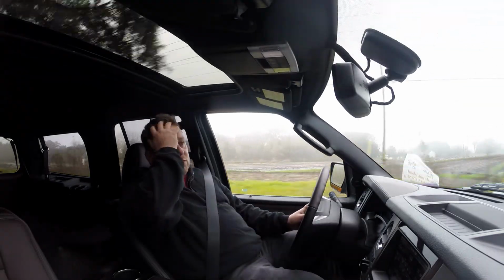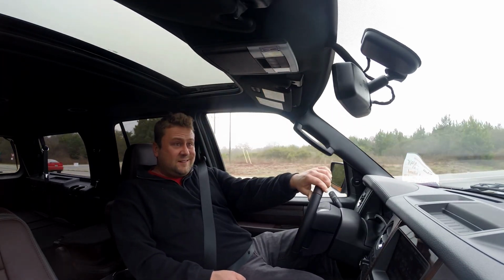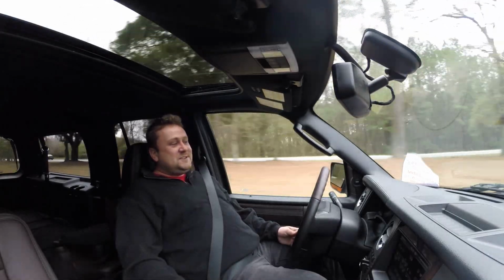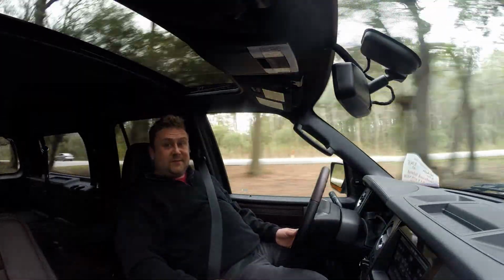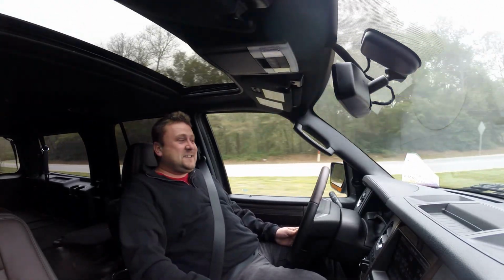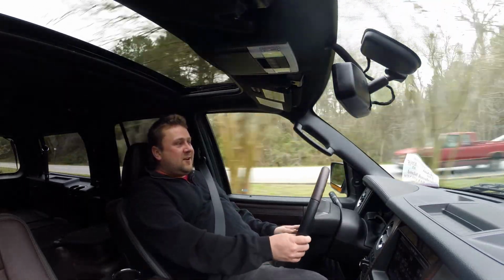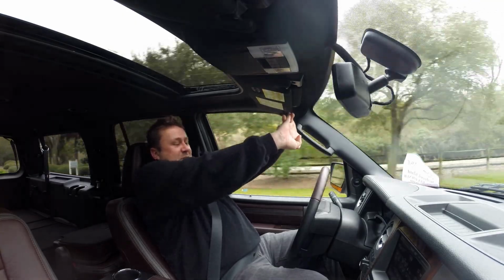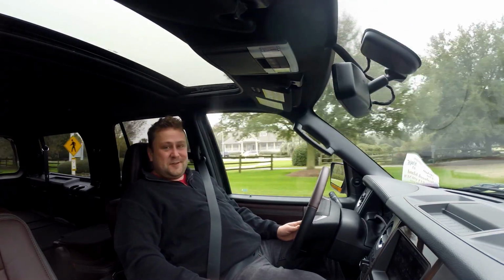2015 Ford Expedition Platinum - Wishlist and Custom LED Lighting Ideas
Wishlist and LED Custom Ideas - 2015 Ford Expedition Platinum

The Best Car News, Expert Reviews and Artwork

By Tom Burkart -- Editor in Chief